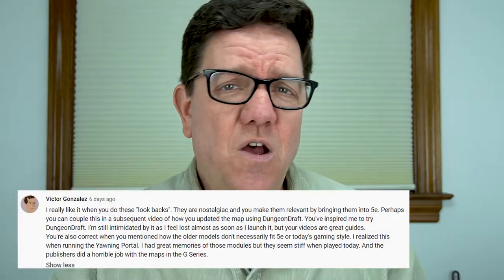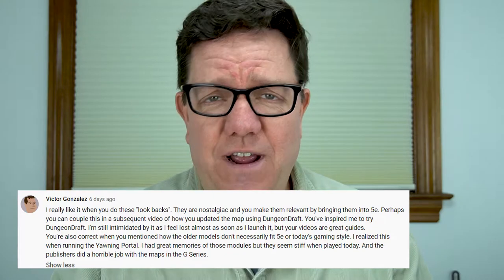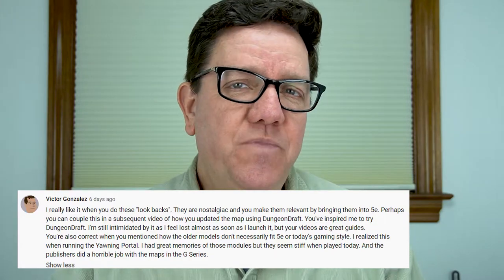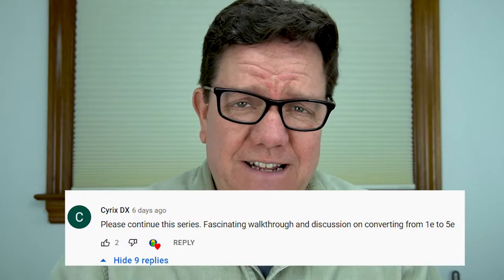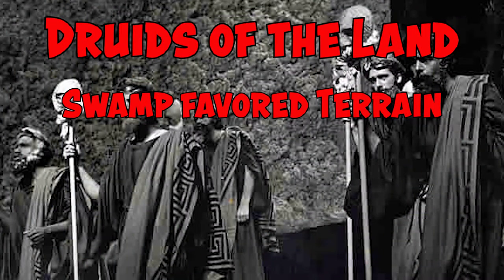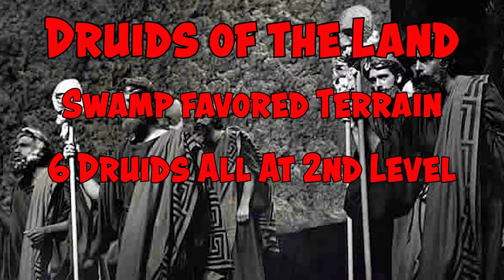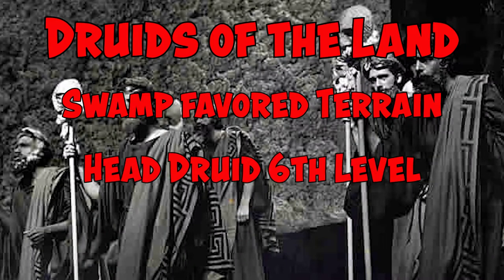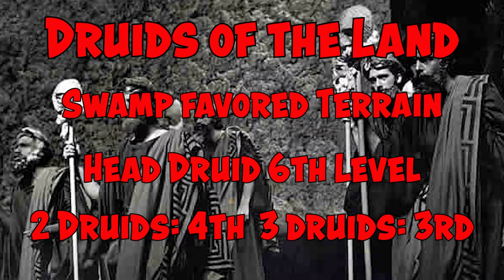Recreating The Temple of the Frog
In this video I talk about remaking The Temple of the Frog module from the edition zero book Blackmoor so that it can be used in a 5th edition campaign. It relies on my discussion in the previous video, which talked about lessons you can take in the design of the module for your own homebrewed modules.

I first talk about the big bad villain of the module, Stephen the Rock, and give him 5e stats, along with his partner, who I call Barnabas. I also create a more concise backstory for how they came to the material plane and what there goals are.

I then flesh out the temple priests, who are now druids corrupted by Stephen through his alien technology.

Next I recreate the two main monster of the module, the killer frogs and frogmen, and then I talk about the rings of control that Stephen uses to manipulate those around him.

xxxxxxxxxxxxxxxxxxxxxxxxxxxxxxxxxxxxxxxxxxxxxxxxxxxxxxxxxxxxx